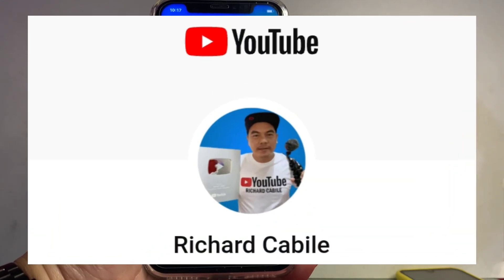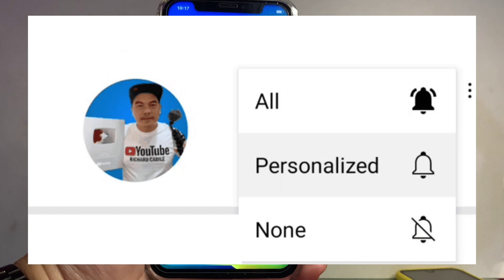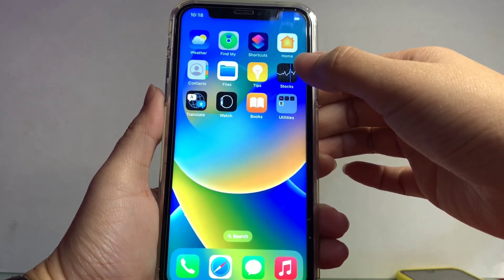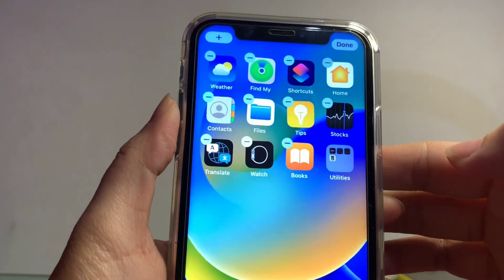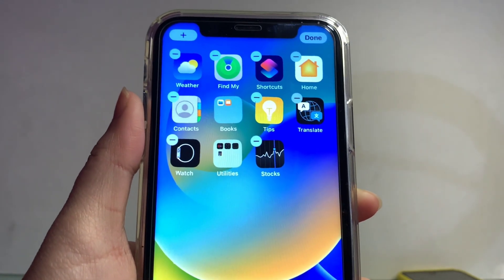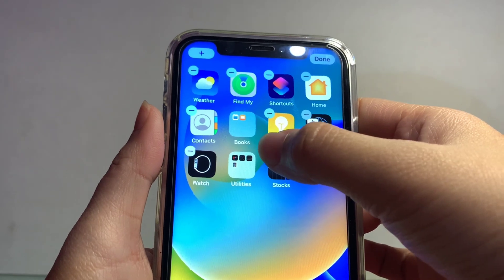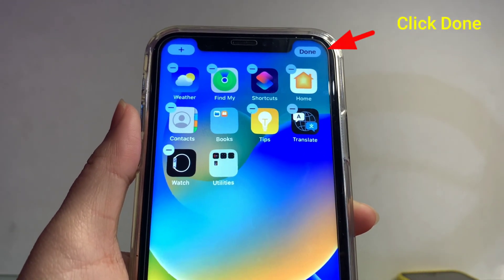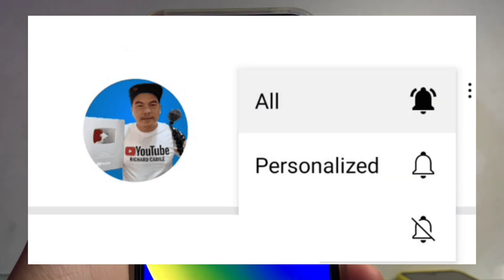How to edit home screen on iPhone X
Do you want to edit home screen on iPhone X mobile phone.

Thanks...